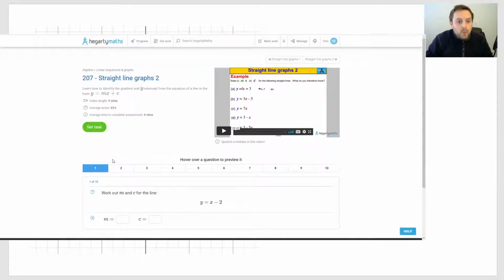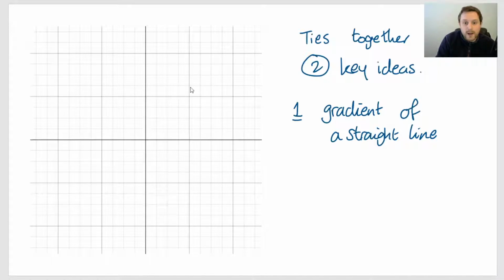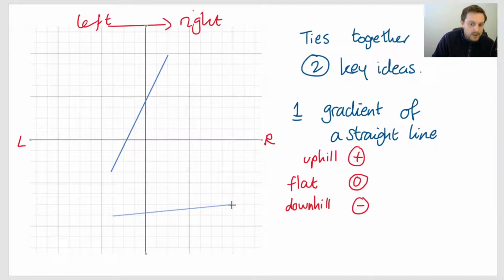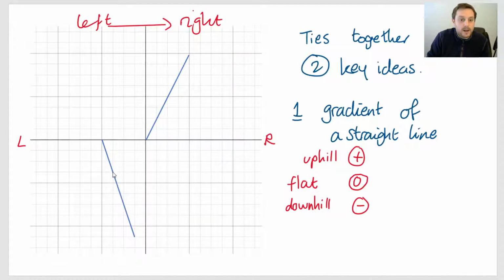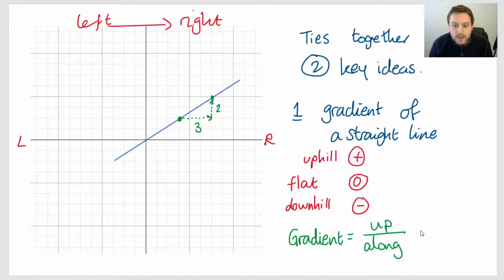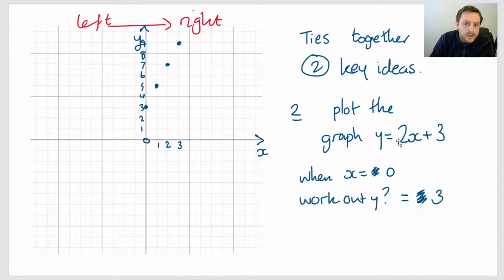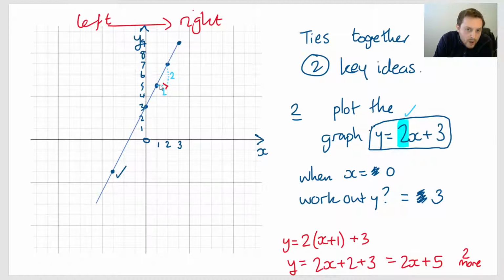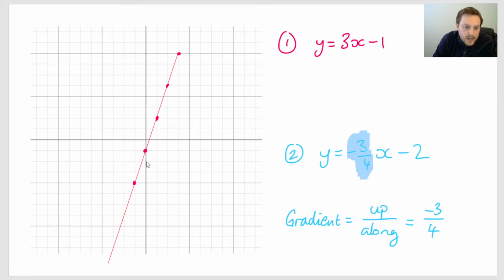Straight line graphs OVERVIEW